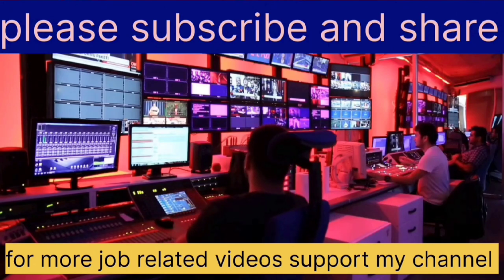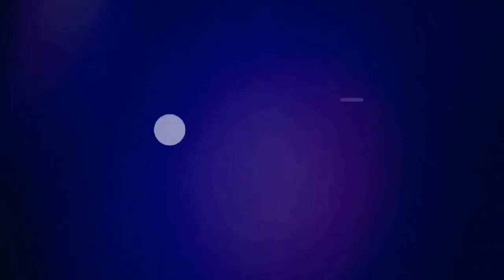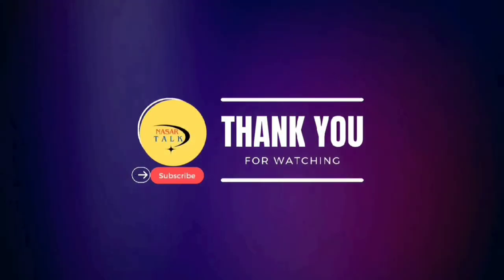how to improve the team leader skills?? team leader job duty